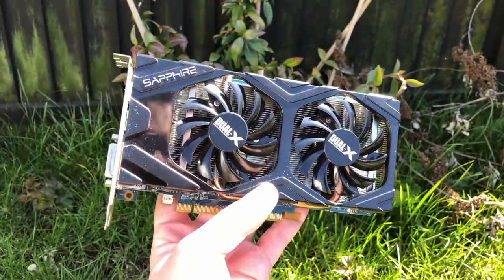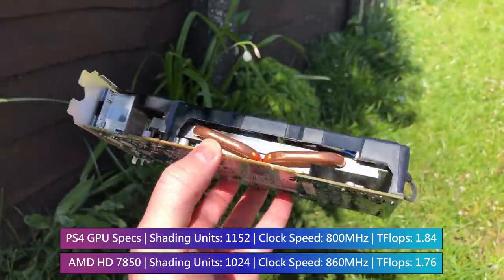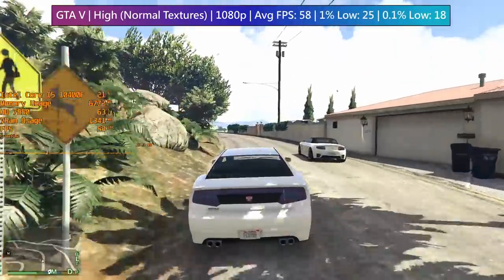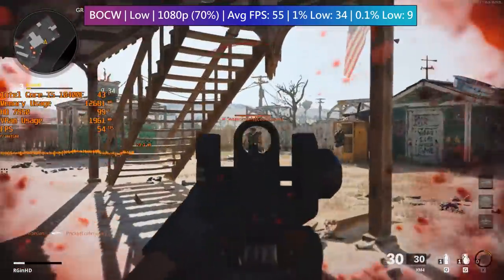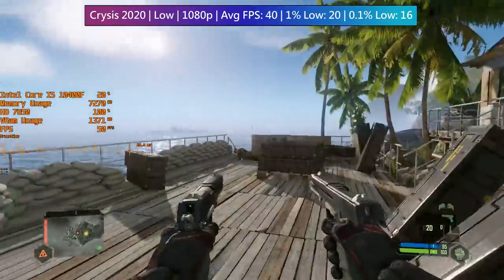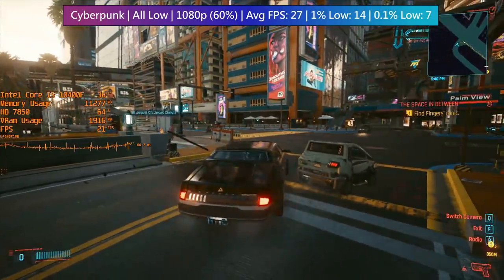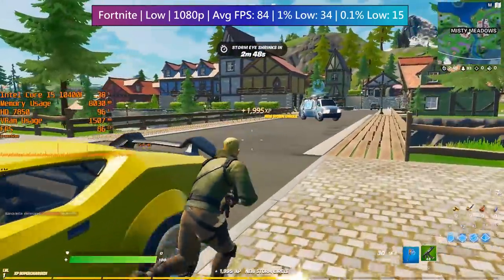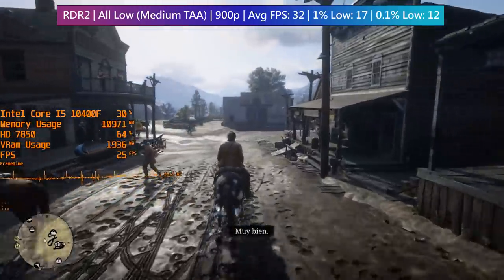Radeon HD 7850 - "The PS4's GPU"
Some say that the Radeon HD 7850 is the closest thing we have to a comparative PlayStation 4 graphics card. While the reality is far more complicated, I thought we'd take a look at the 7850 and talk about what it can do.